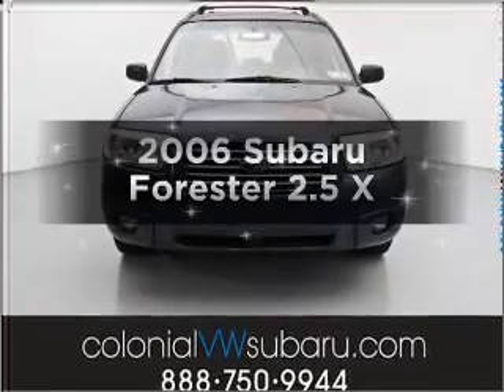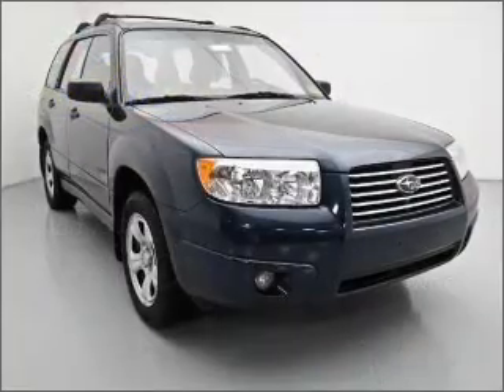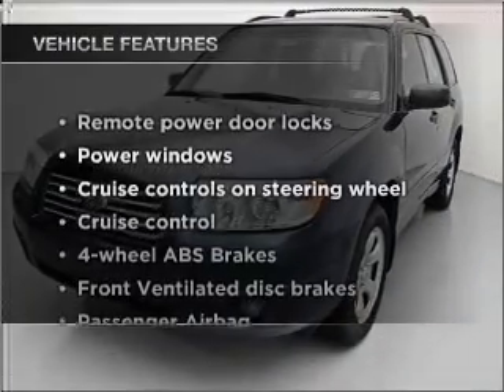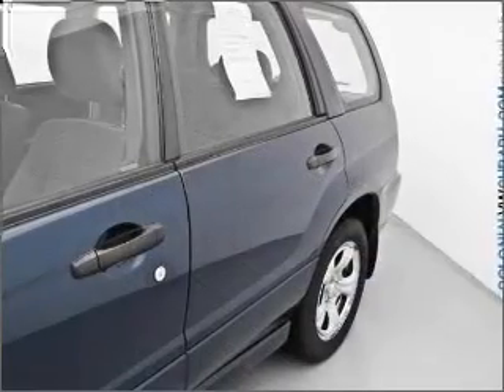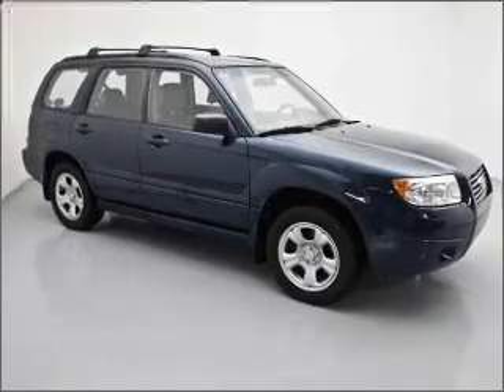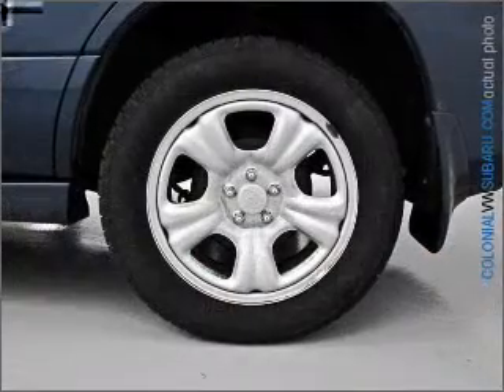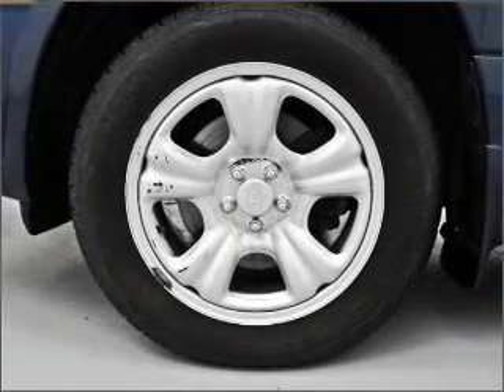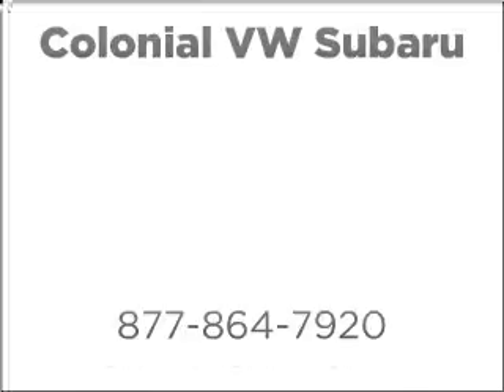2006 Subaru Forester - Feasterville PA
Year: 2006
Make: Subaru
Model: Forester
Trim: 2.5 X
Engine: 2.5 liter H4 16 valve
Transmission: 4-Speed Automatic
Color: Blue
Mileage: 69662
Address:
200 West Street Road